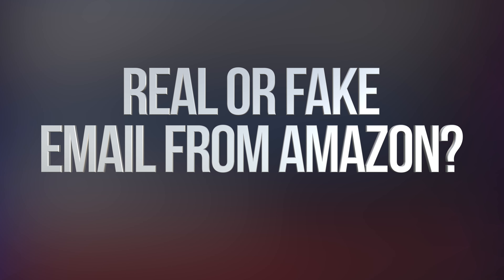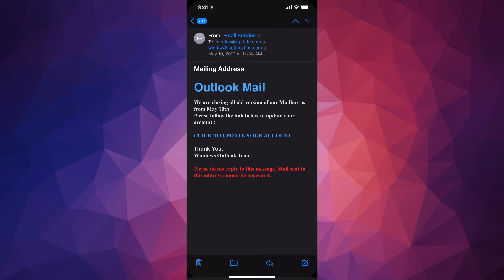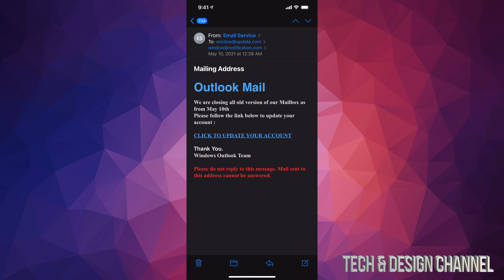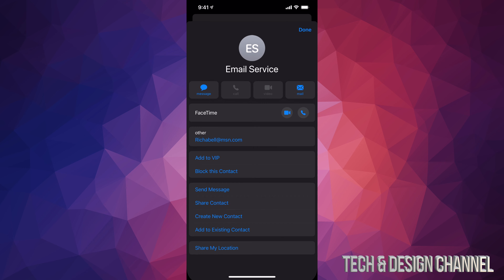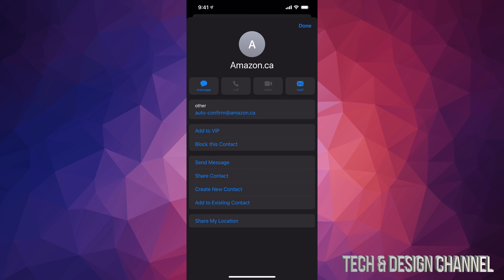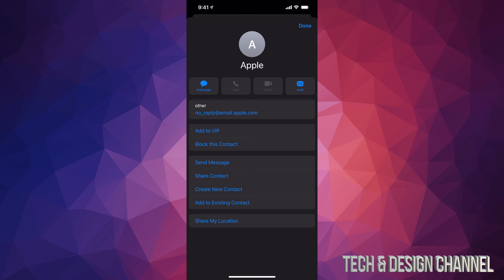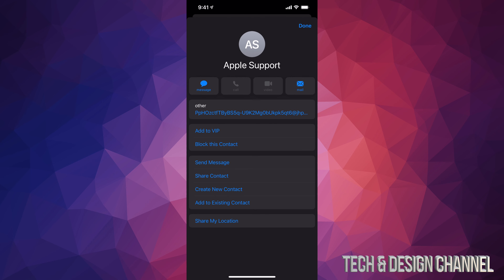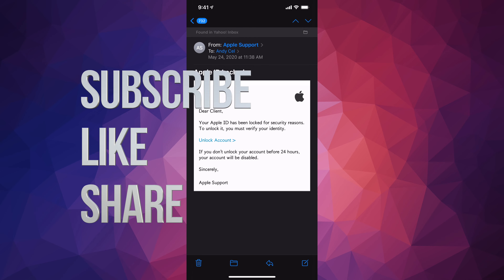Real or Fake Email from Amazon?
Amazom Email - how to know if its real or fake scam